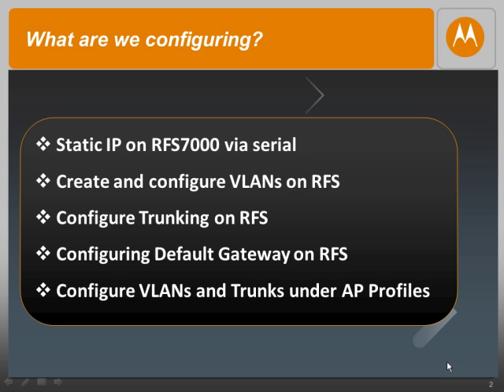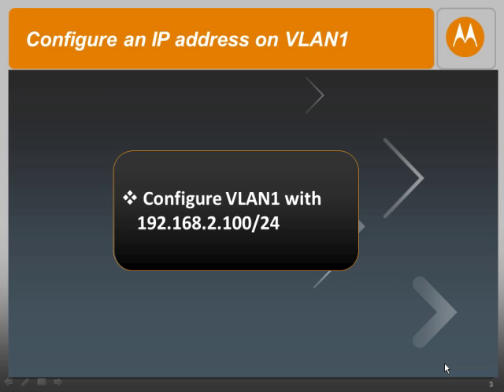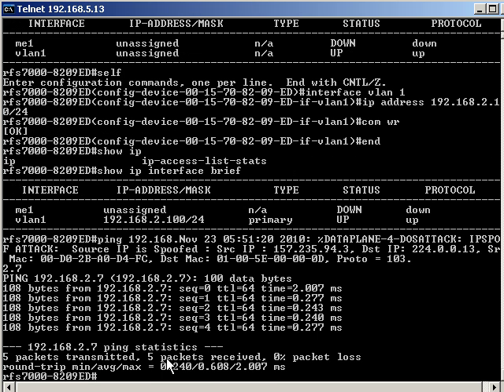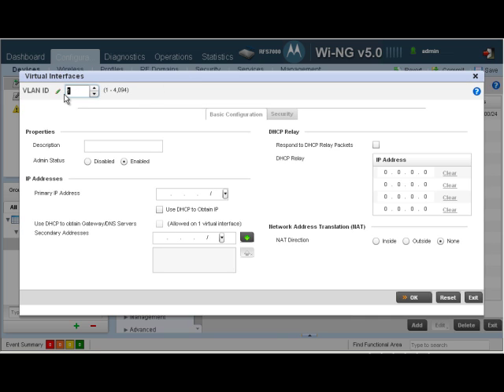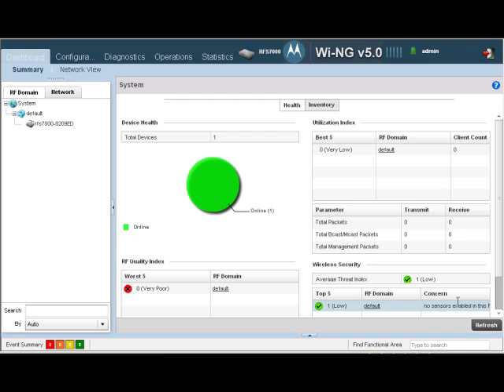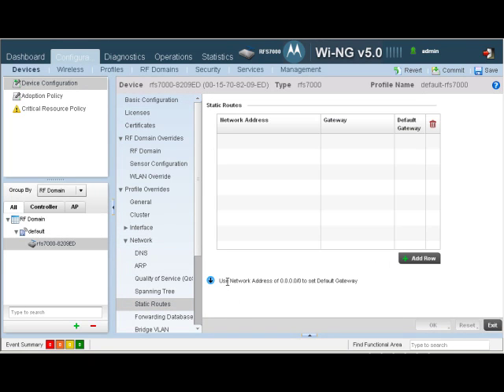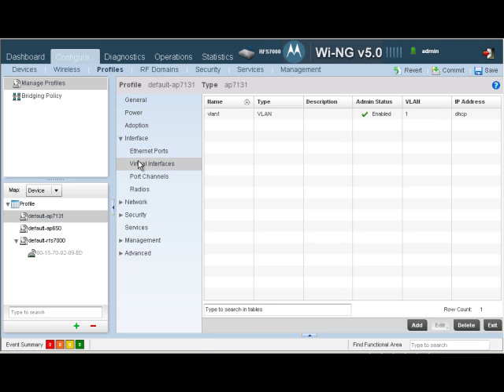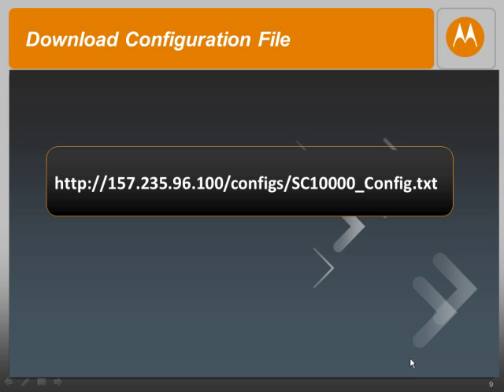WiNG 5.x: SC10000-Creating and Conf VLANS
Creating and Configuring VLANs
Demonstrates how to configure VLANs on WiNG 5 controllers and access points.